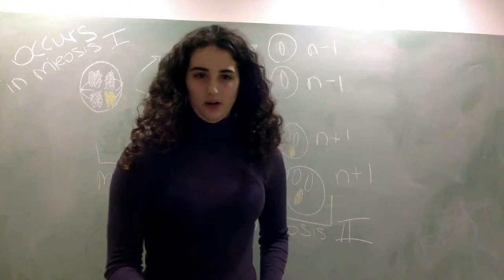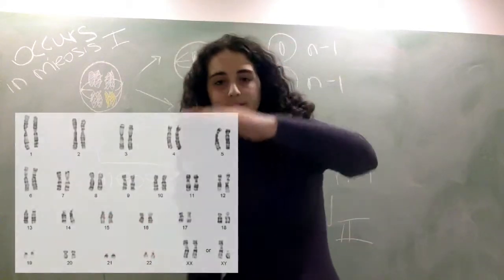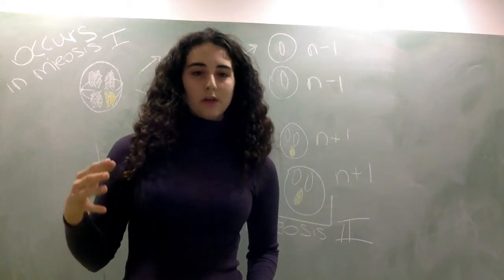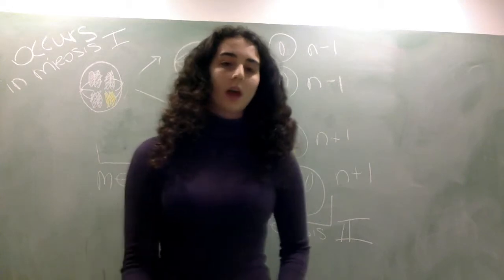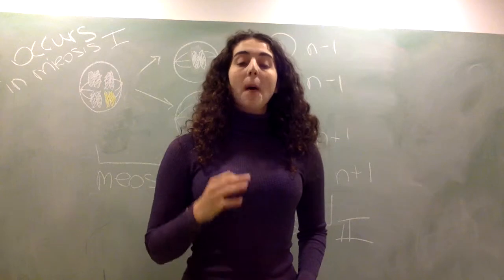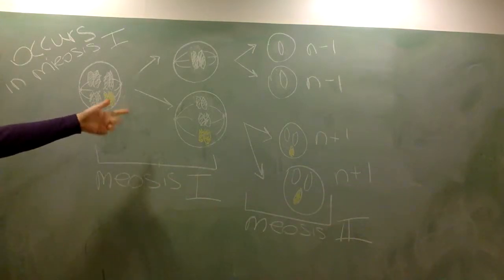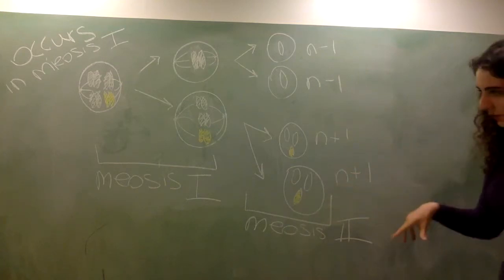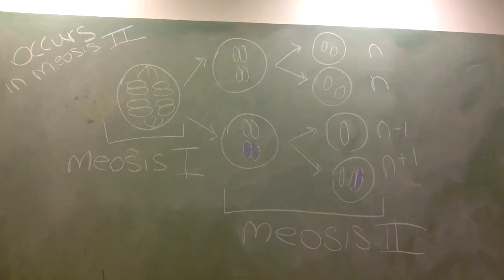Biology Chapter 12 Part 2